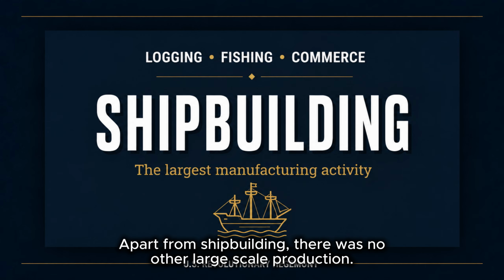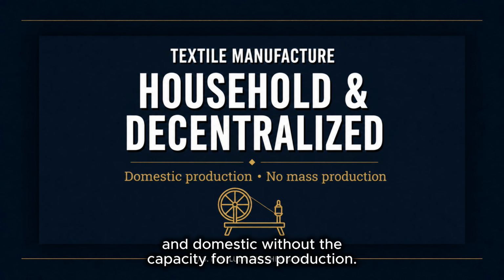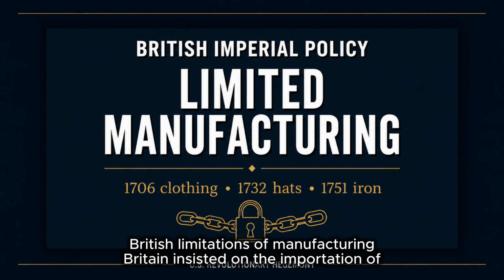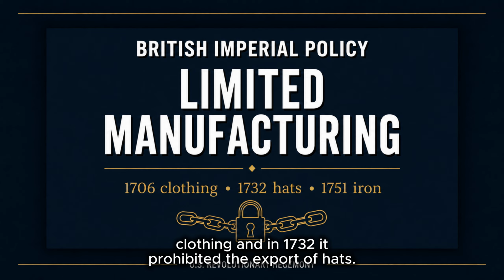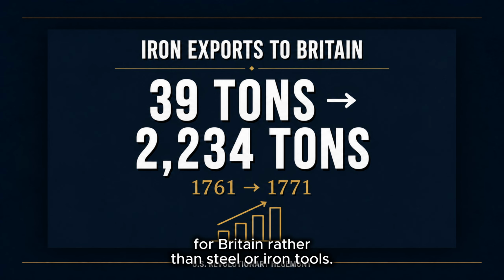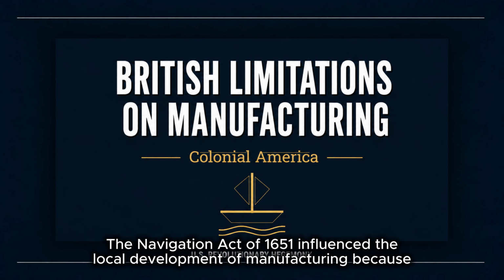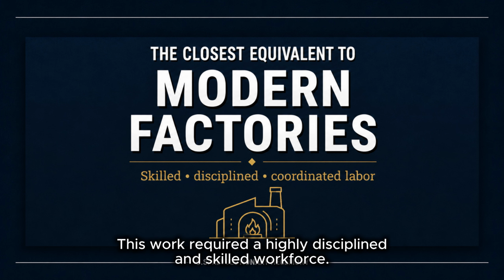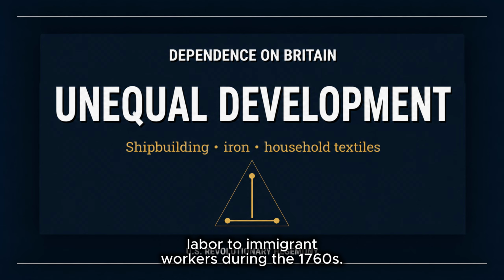How Manufacturing Influenced the American Revolution?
Manufacturing in colonial America was small, uneven, and subordinated to the British imperial system. Britain expected the colonies to export raw materials and agricultural goods while importing manufactured products from Britain.

Yet colonial manufacturing was not completely absent. Shipbuilding, iron production, household textile manufacture, artisanal work, and urban workshops all played a role in making the colonies somewhat less dependent on Britain. These sectors were less important than agriculture and commerce, but they still contributed to the development of American independence and to the revolutionary hegemonic bloc.

This video is based on my book The U.S. Between Empire and Hegemony: Period of Revolution and Early Republic

0:00 Introduction
0:37 Sectors of manufacturing
2:11 British limitations on manufacturing
3:49 Organization of work
5:15 Conclusion